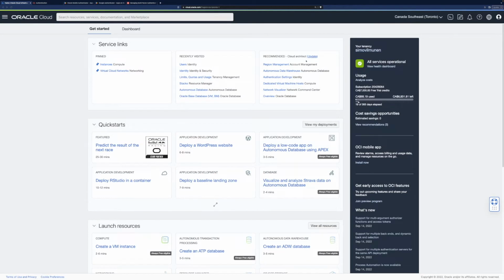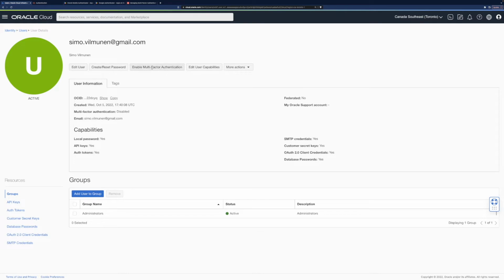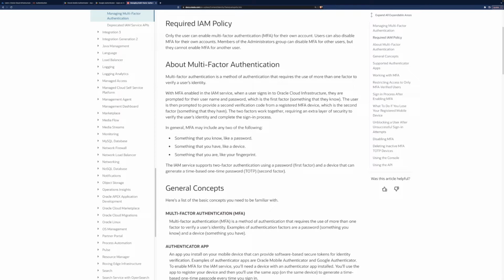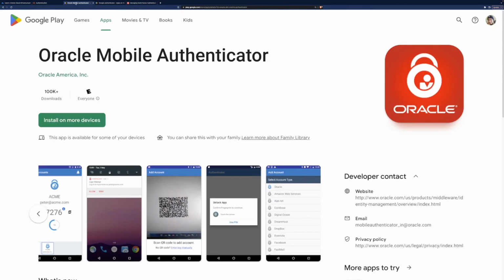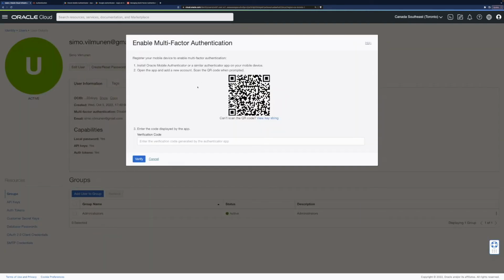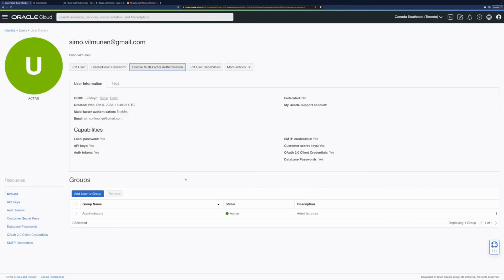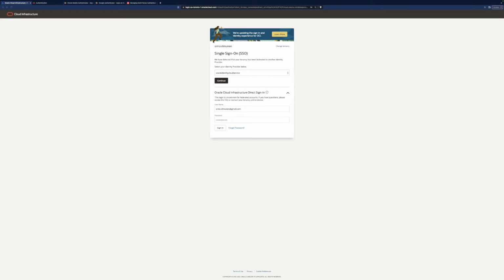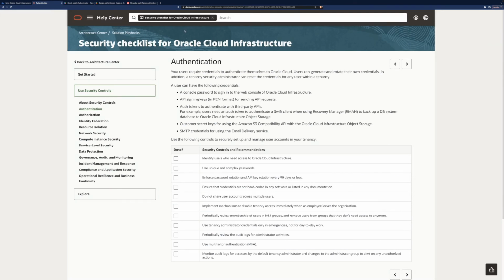OCI Tips and Tricks - What's the first thing to do with your Oracle Cloud Infrastructure tenancy?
One of the first things to do when you get your tenancy is also one of the easiest! Don't wait but do it first thing when you logon, enable MFA (multi-factor authentication) so your root account is secured better.

Also, don't use your root account but look on creating additional users!